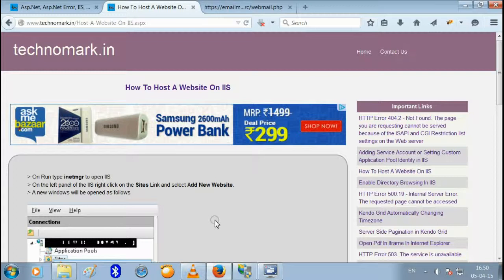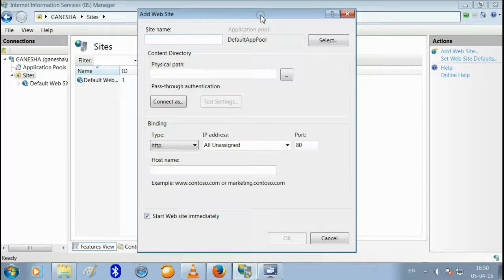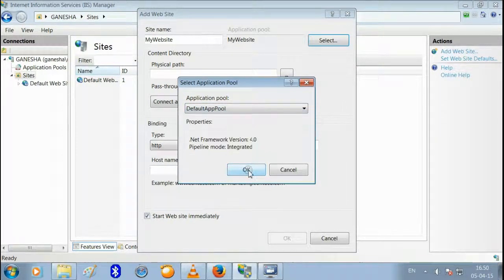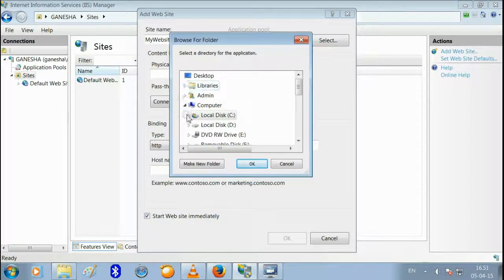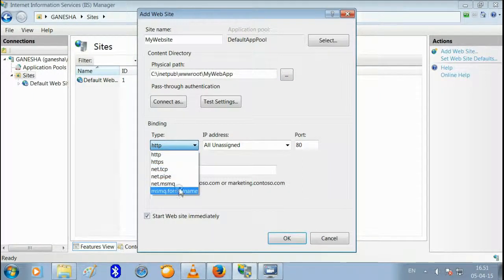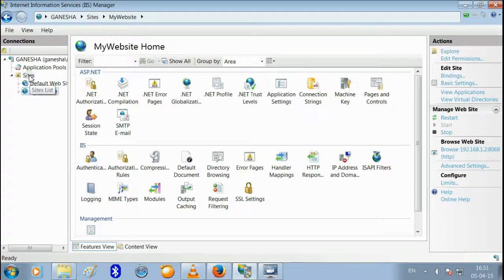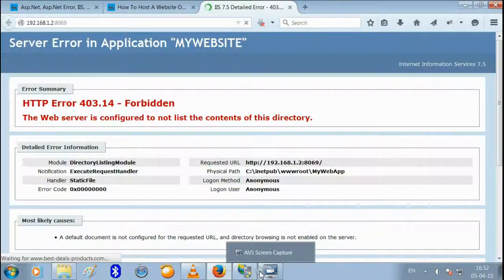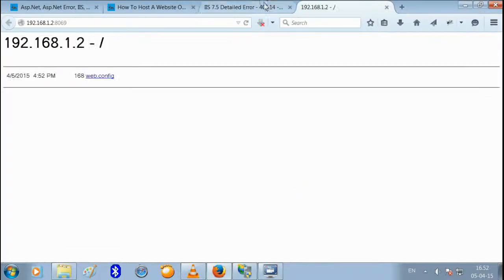How To Create, Configure And Host A Website (Step By Step Instruction)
Complete steps is described in this video regarding How To Create, Configure And Host A Website (Step By Step Instruction)